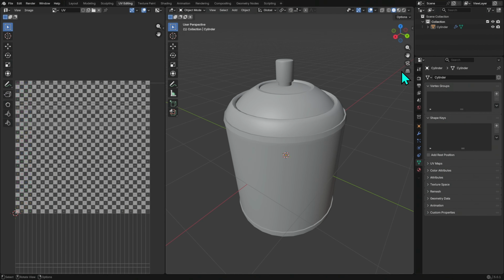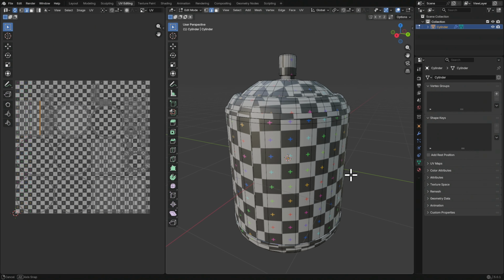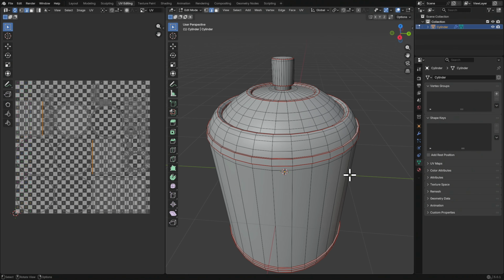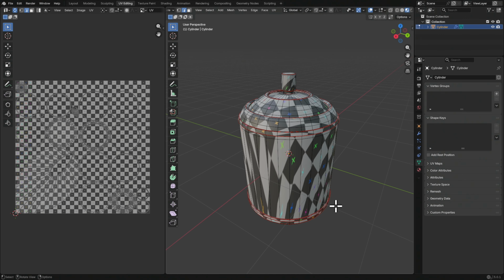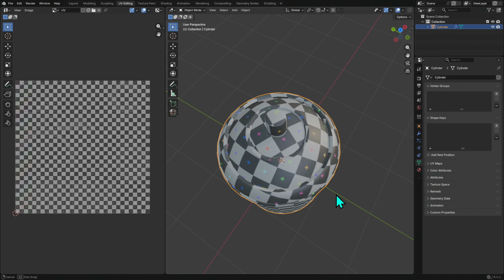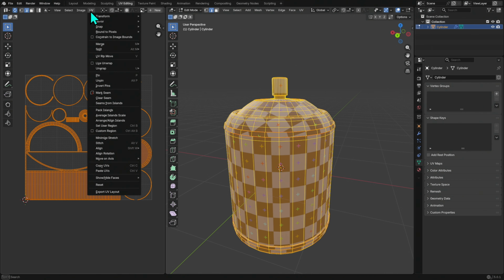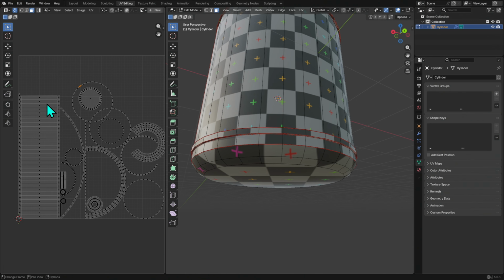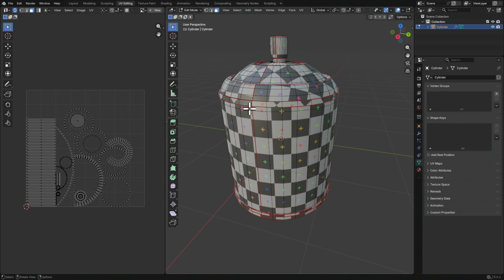How to UV Map A Cylinder in Blender – Beginner Tutorial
^ Free textures and assets here too!

Here's a couple tips to keep in mind if you're texturing a cylinder in Blender!